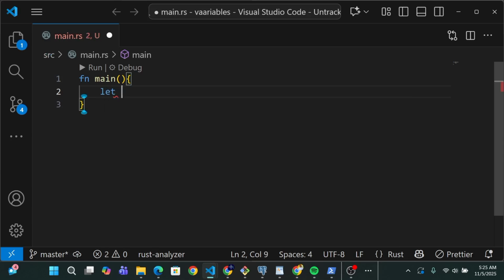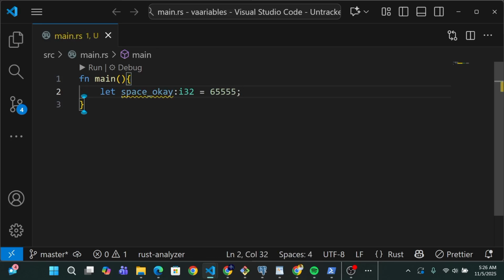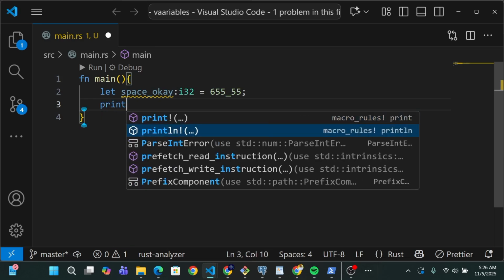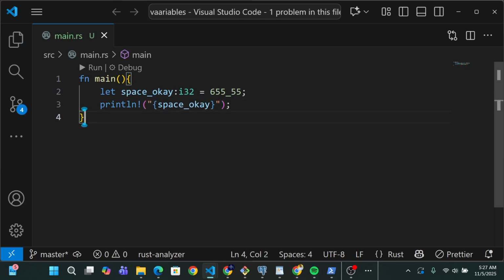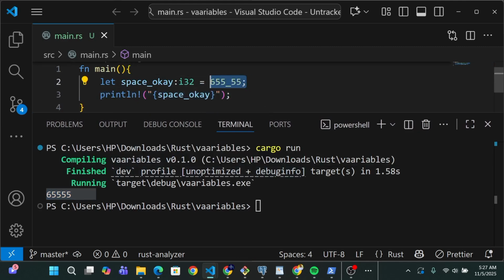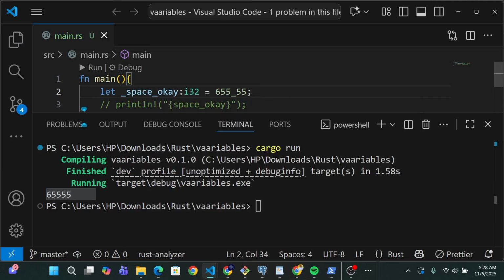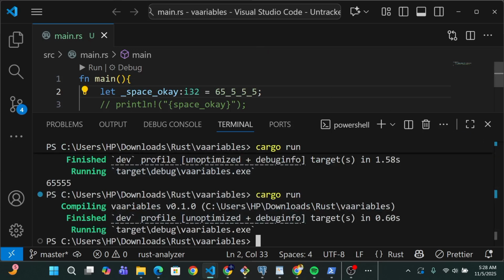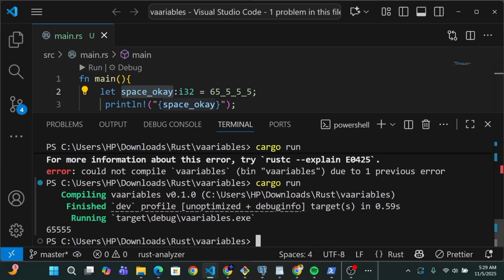Why You Should Use Underscores in Numbers | Rust Tips for Web3 Developers 🚀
In this short video, I’ll show you a simple but powerful Rust feature — using underscores (_) to separate digits in large numbers for better readability.

Whether you’re new to Rust or building Web3 smart contracts, this quick tip will make your code cleaner and easier to read.

🔹 Example: let balance = 1_000_000;
🔹 Same as: let balance = 1000000; — but much easier to understand!

🚀 Learn Web3. Build the future. Simplified.